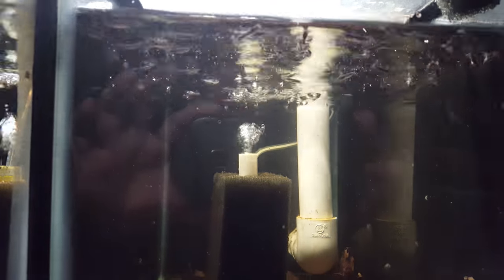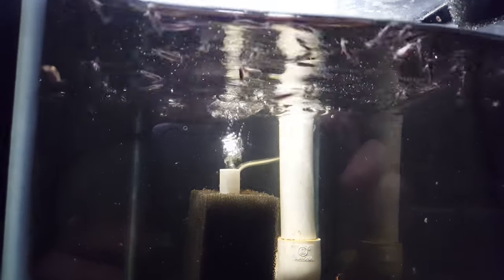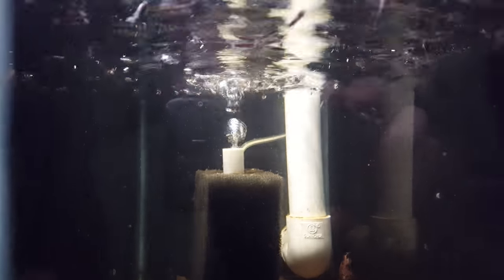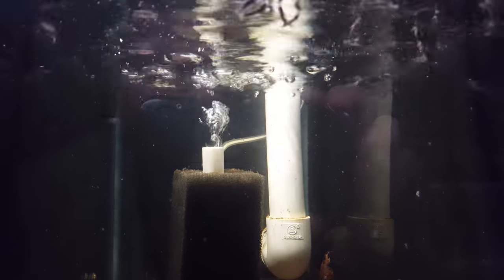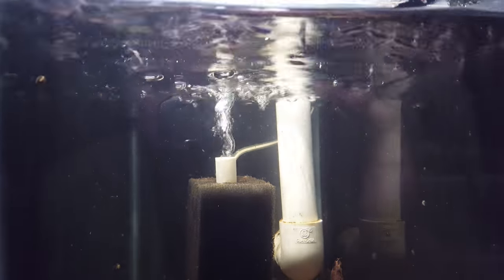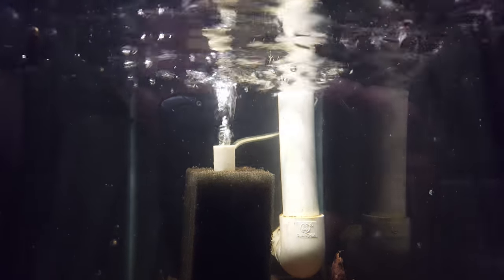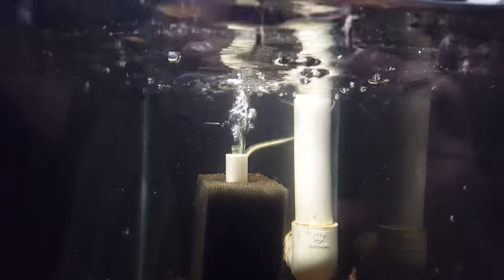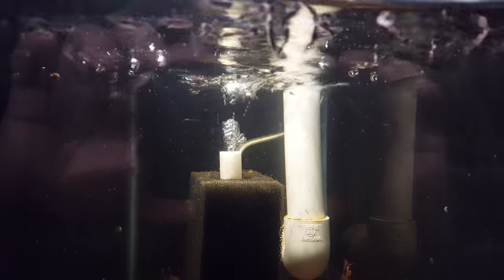Balroglanis (exCentromochlus) schultzi update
Balroglanis (exCentromochlus) schultzi juveniles update